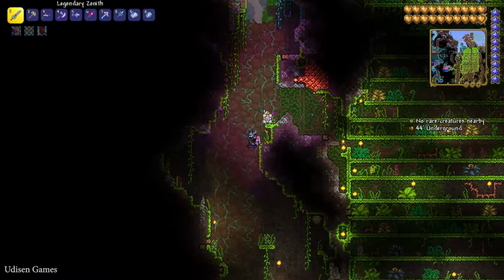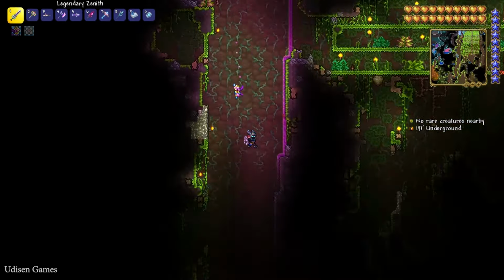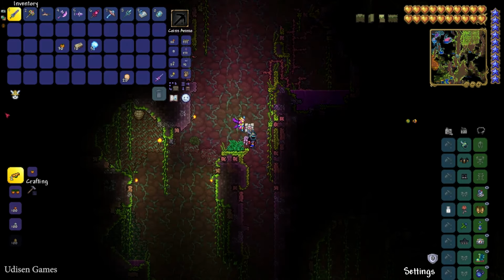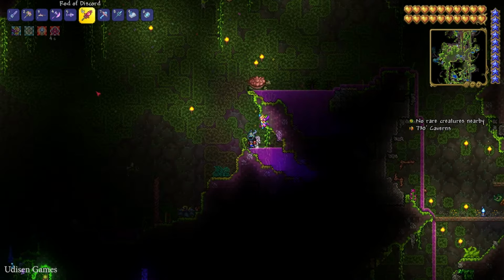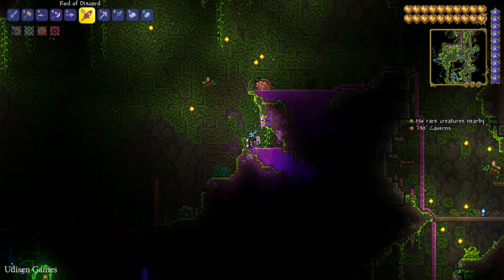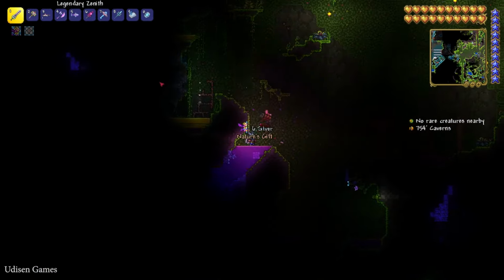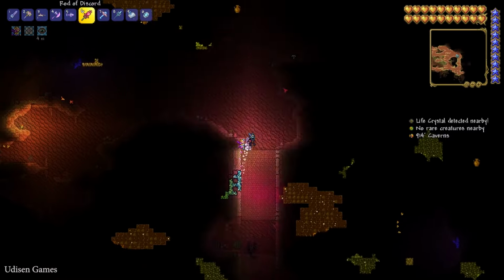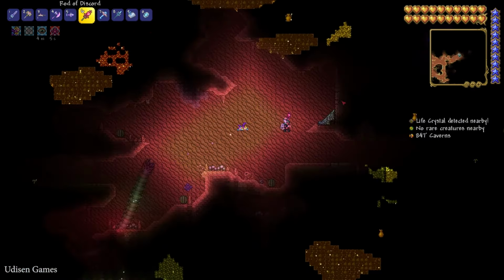Terraria how to get Metal Detector (EASY) (2024) | Terraria how to get Nymph (EASY)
Udisen Games show how to get, find Metal Detector & Nymph in Terraria without cheats and mods! Only vanilla.